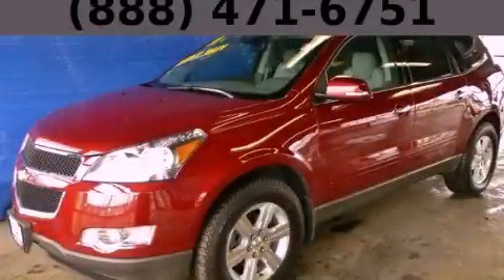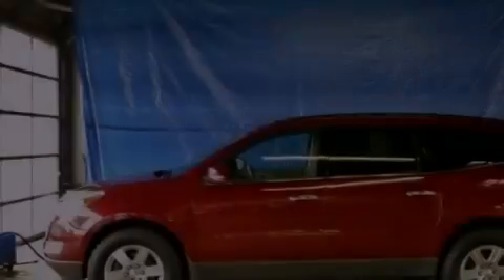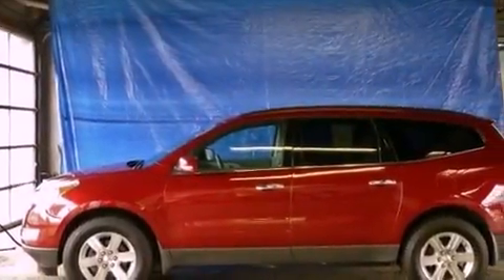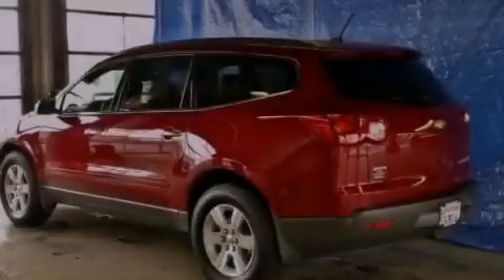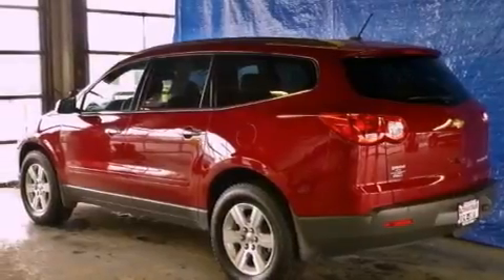2011 Chevrolet Traverse Chicago IL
Year : 2011

 Make : Chevrolet

 Model : Traverse

 Engine : 3.6L SIDI V6

 Trans . : Automatic

 Exterior : Other

 Miles : 18,511

 Interior : Other

 115 W South Frontage Rd.

 Pre-Owned 2011 Chevrolet Traverse  Bolingbrook IL